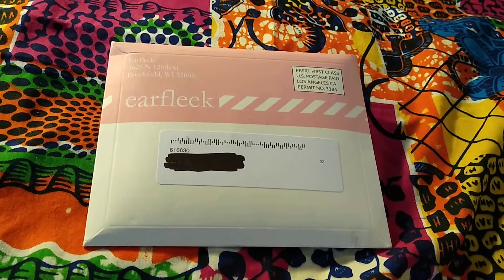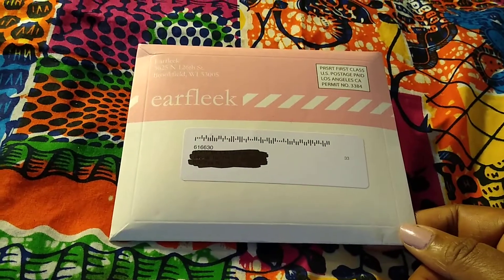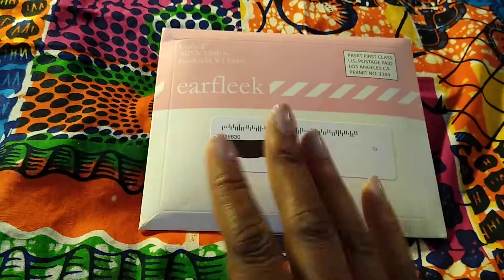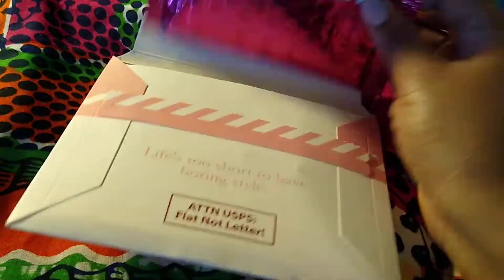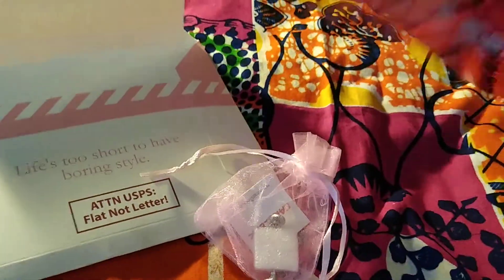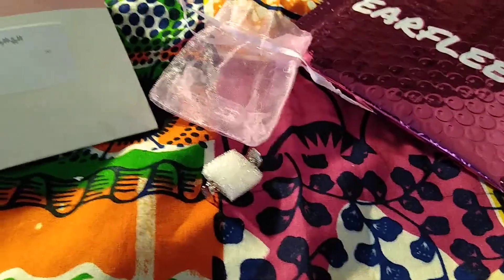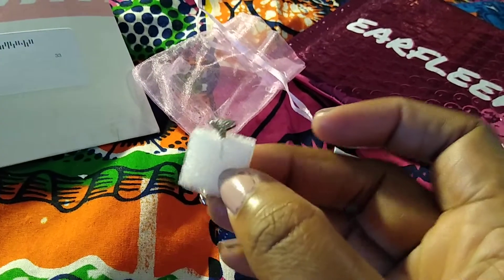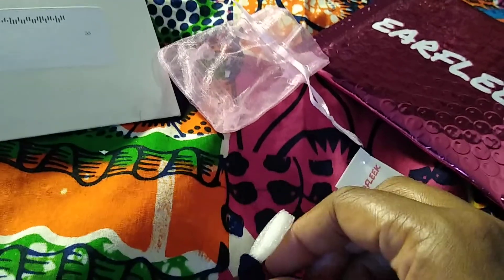September 2021 EarFleek Subscription